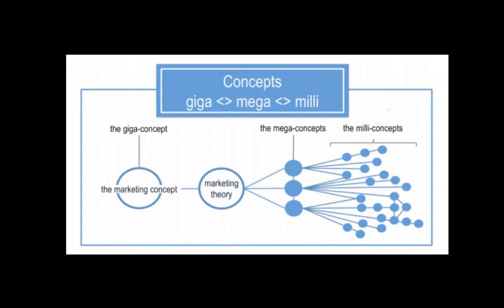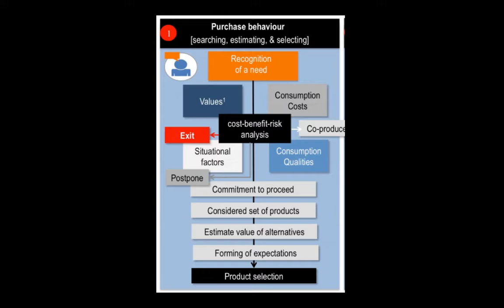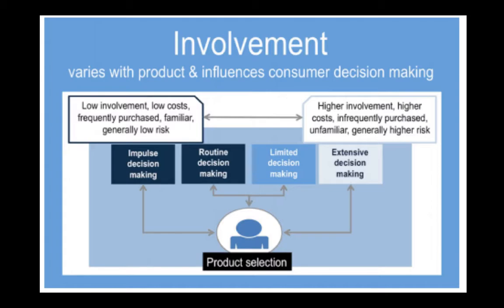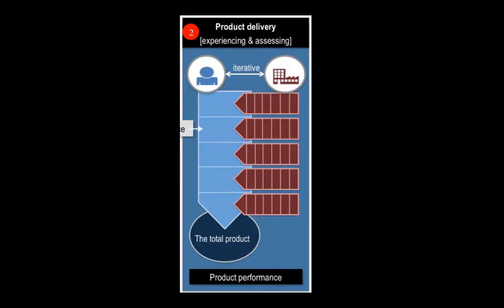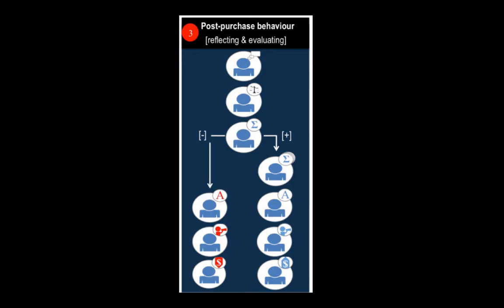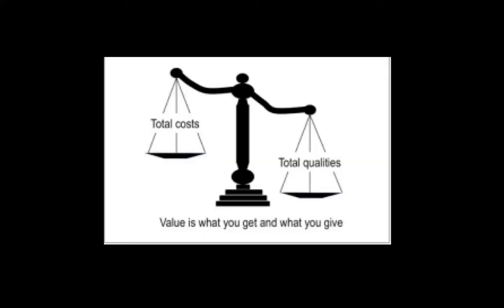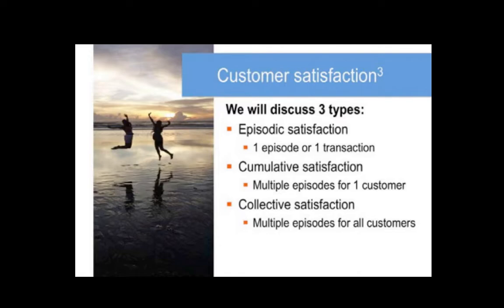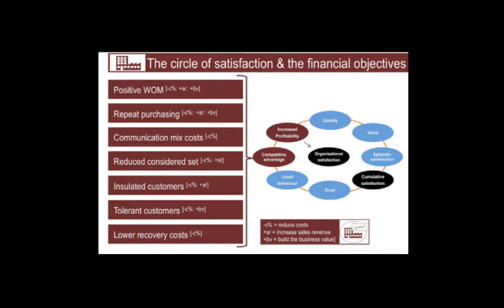MKT3601 Marketing Concepts Presentation Video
Narrated powerpoint video on the Buyer Decision Process and the Circle of Satisfaction